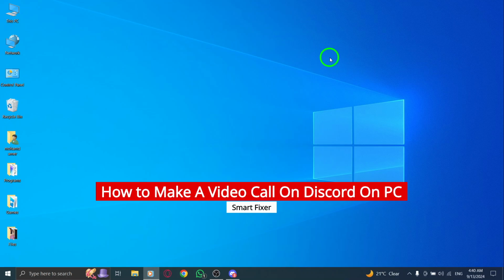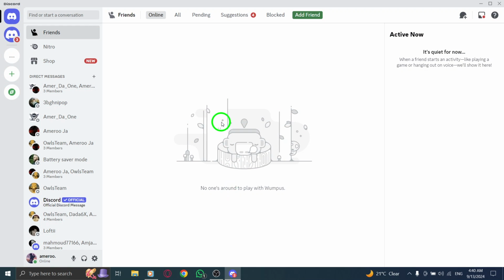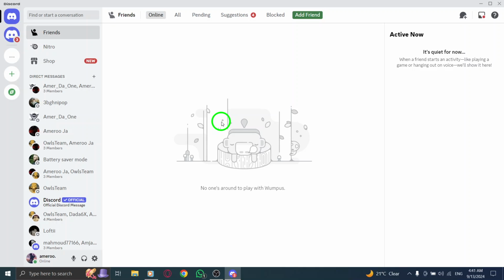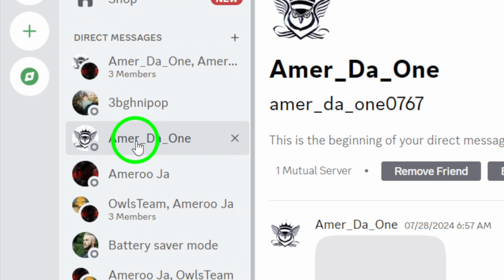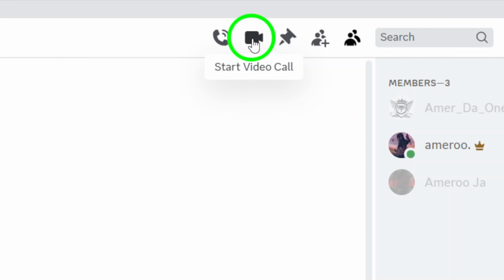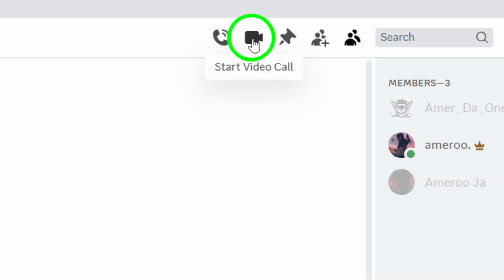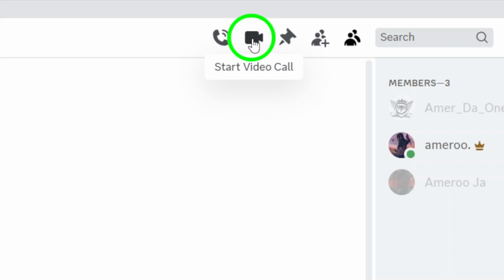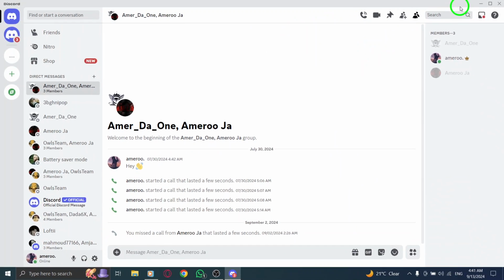How to Make A Video Call On Discord On PC (New Update)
Learn how to make a video call on Discord on your PC with the latest updates. Whether you want to catch up with friends or collaborate with your team, video calling on Discord has never been easier. Follow these simple steps to get started:

1. Open Discord app.
2. Navigate to the chat or server where you want to search for the media.
3. Click on Start Video Call.

That's it. You're now ready to enjoy seamless video calls on Discord.

Chapters:
00:00 Intro
00:12 Soultion
01:05 Outro